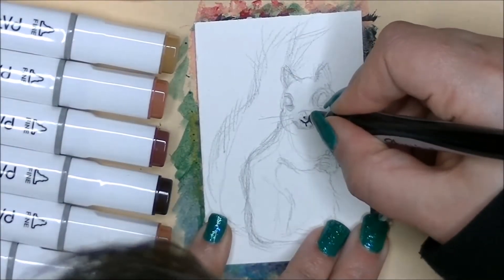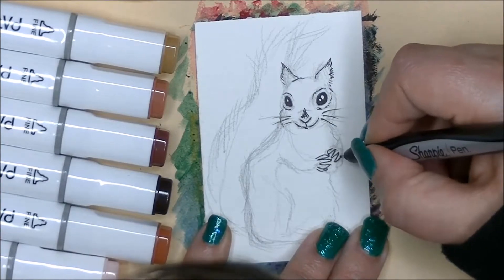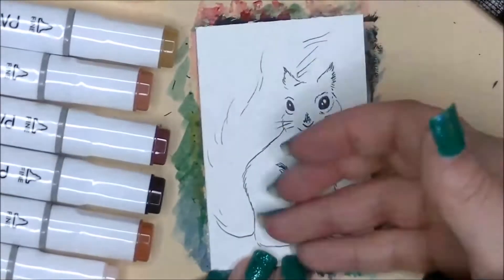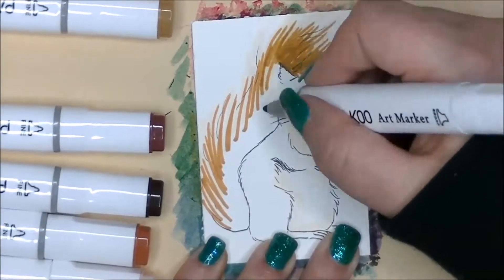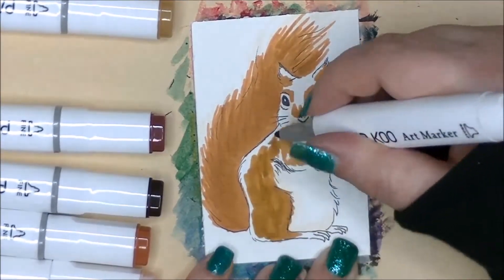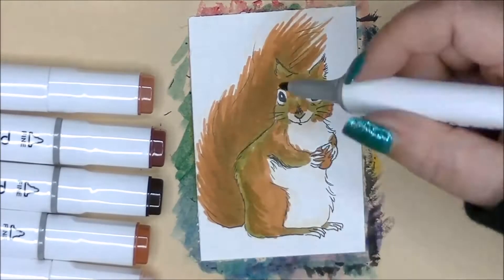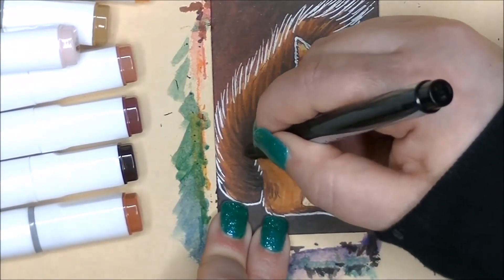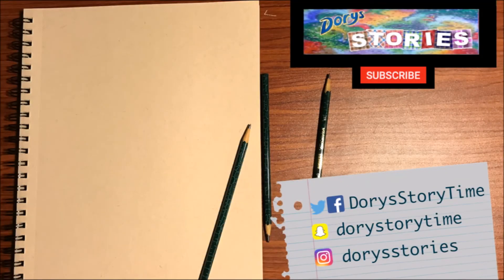Drawing a Squirrel With Markers ACEO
ACEO April... Drawing with a limited color palette. Squirrels are so funny and cute!